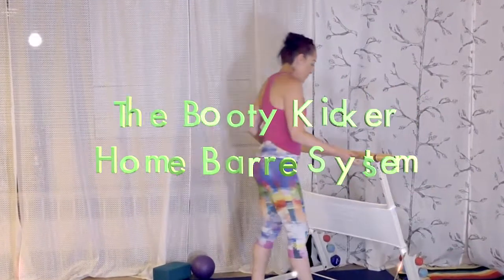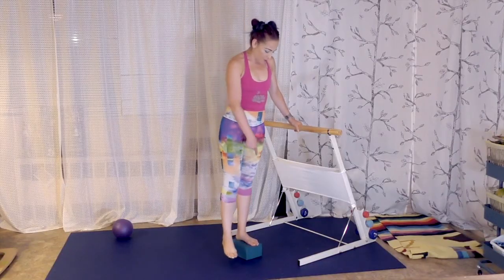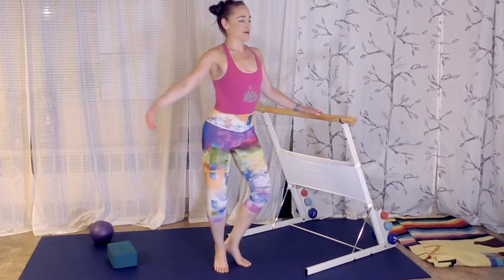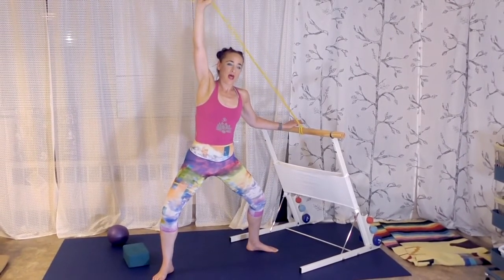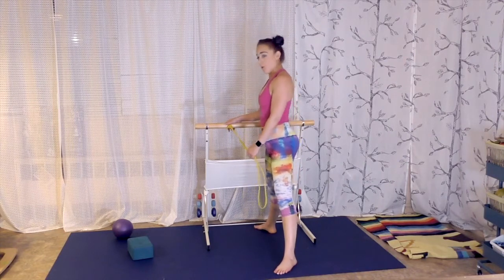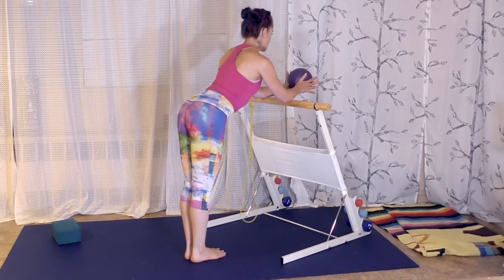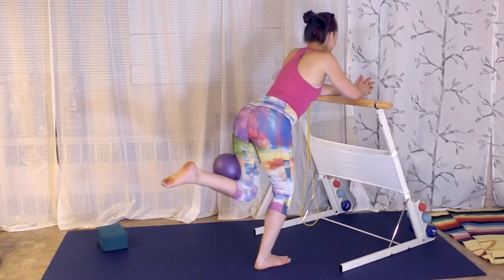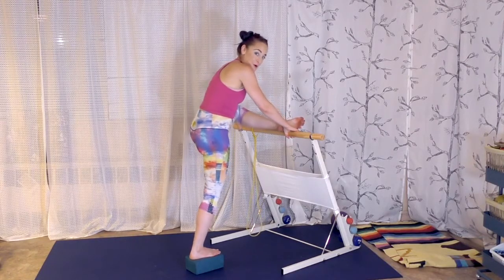How to Use the Booty Kicker - Home Barre Total Body 25 Min Workout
This 25 minute total body workout will use the barre, a block and a band to target your total body in a variety of positions to strengthen and lengthen every muscle.  Let’s feel the barre burn!

xoxo,
Jessi